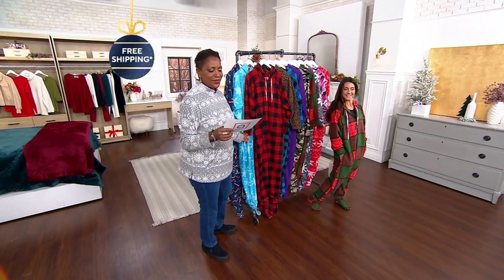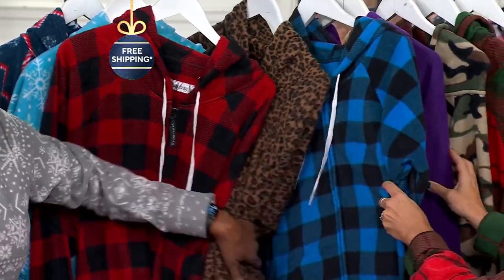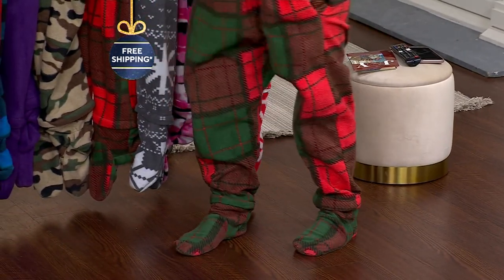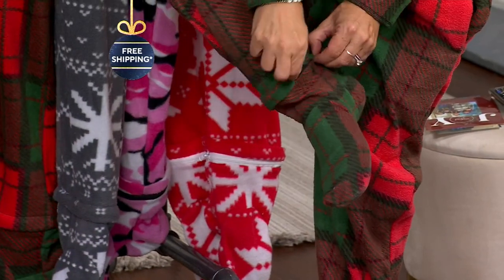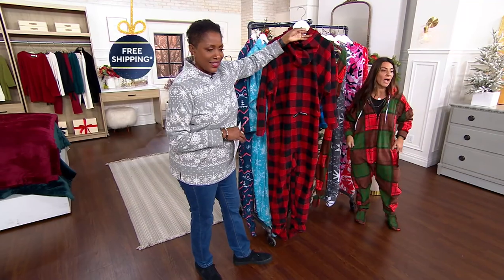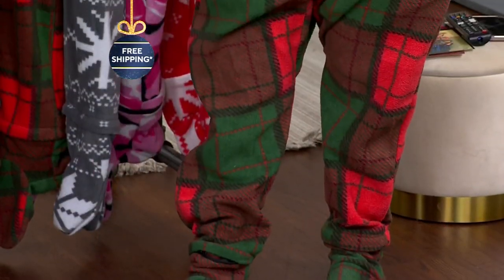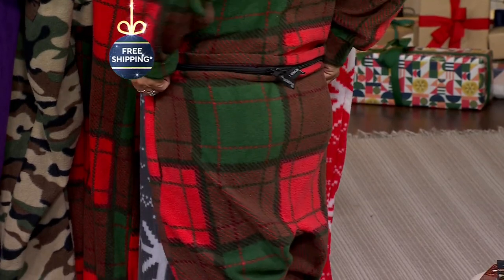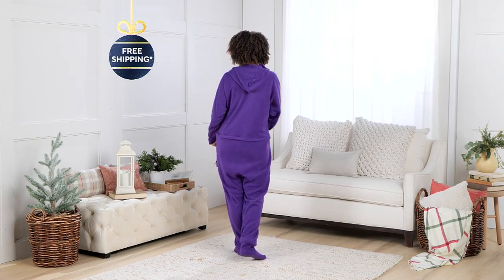Forever Lazy Fleece Unisex Onesie with Pocket, Hood & Removable Feet on QVC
Forever Lazy Fleece Unisex Onesie with Pocket, Hood & Removable Feet

Slip into this cozy cocoon of fleecy warmth for all your snowed-in, binge-watching, lazy days and nights. From Forever Lazy.